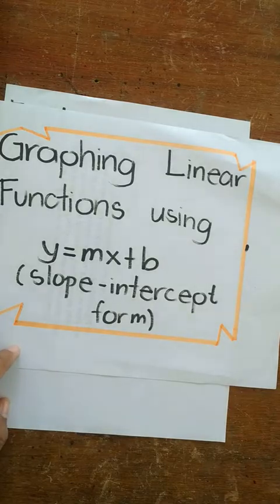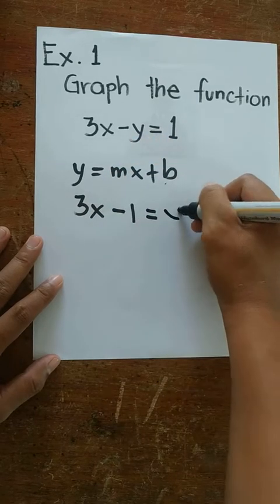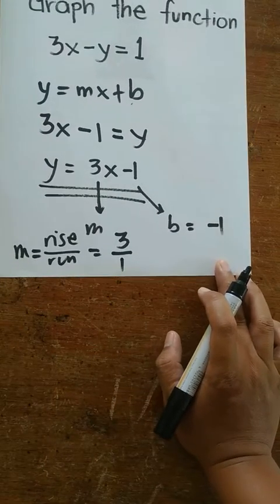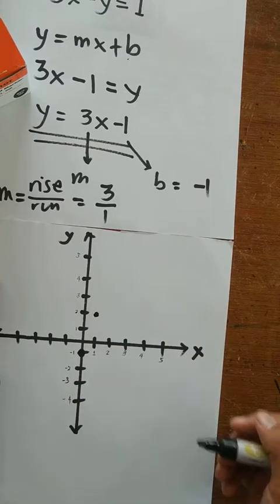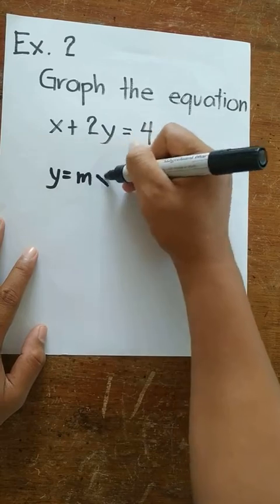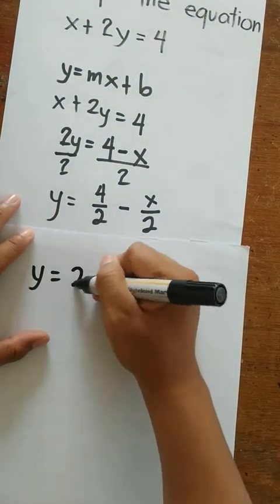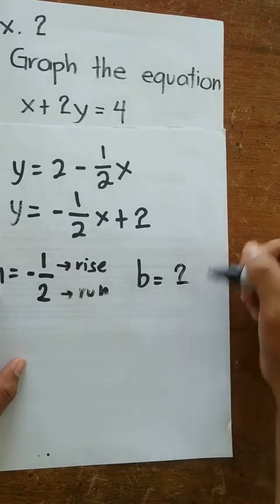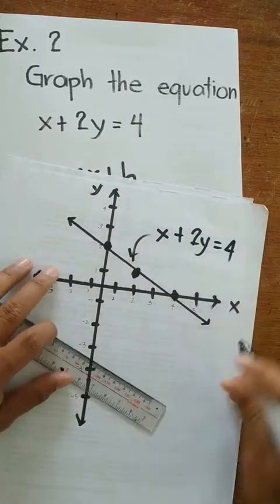Graphing Linear Functions and Equations using Slope-Intercept Form Part 1 of 2 (ElemAlgebra/GenMath)